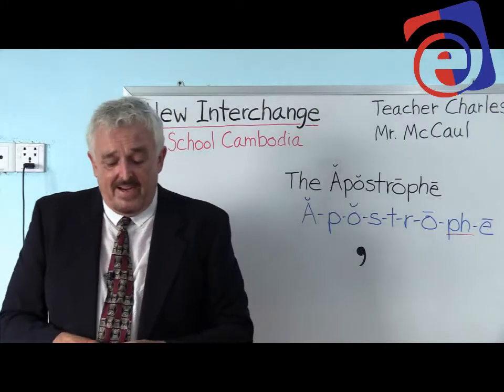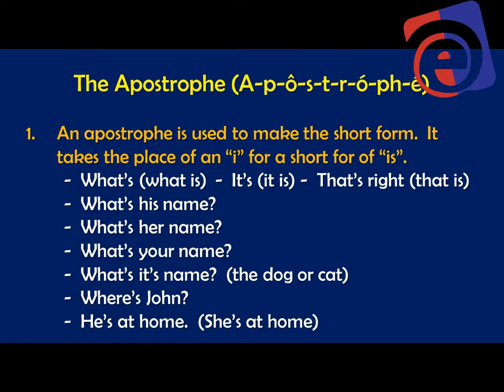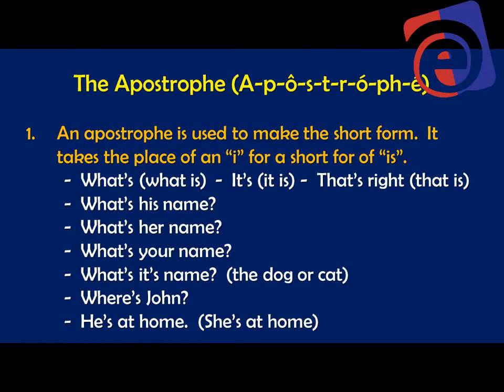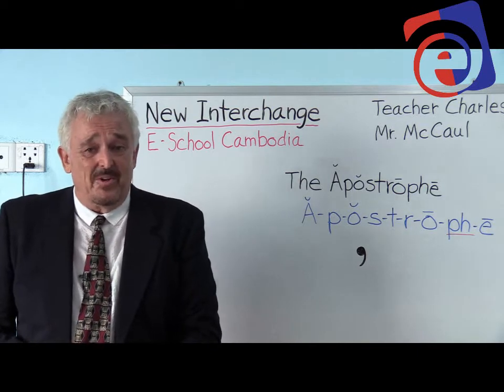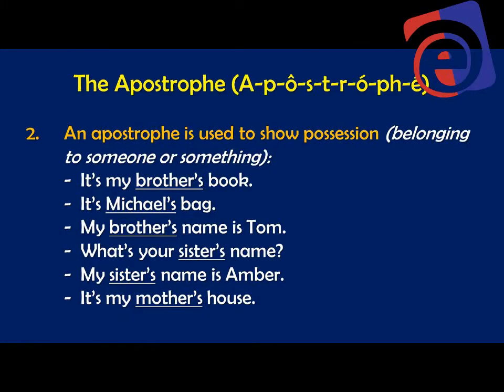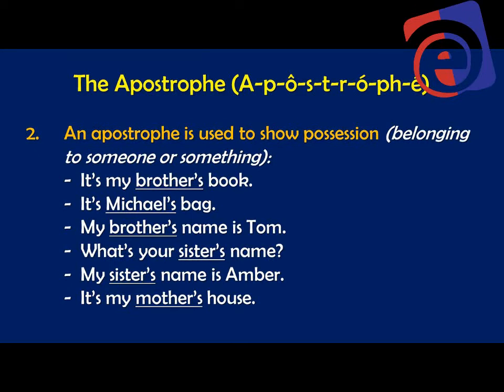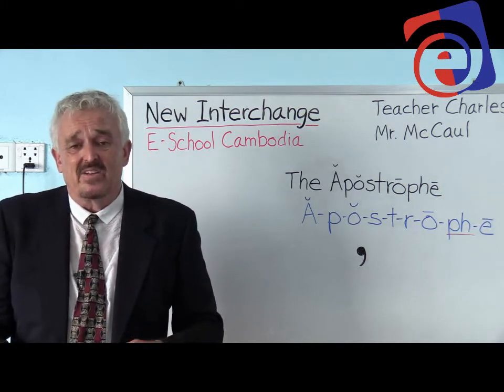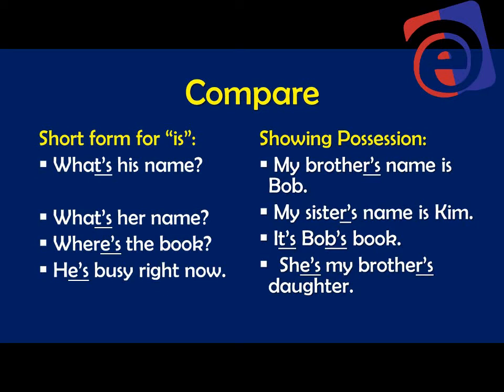American English 2 Fully Edited New Interchange Intro Book Unit 1 Page 3 The Apostrophe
American English
Speak American English
American English Grammar